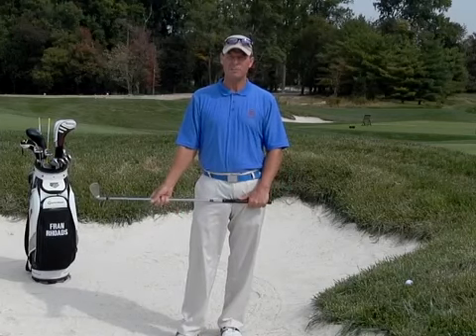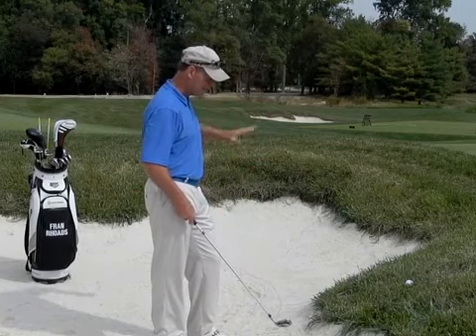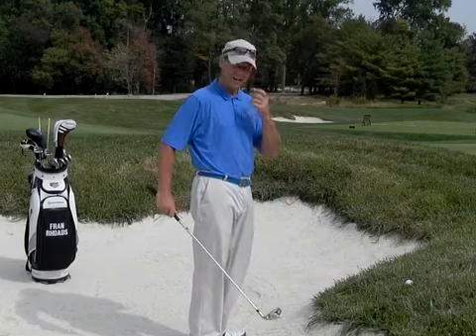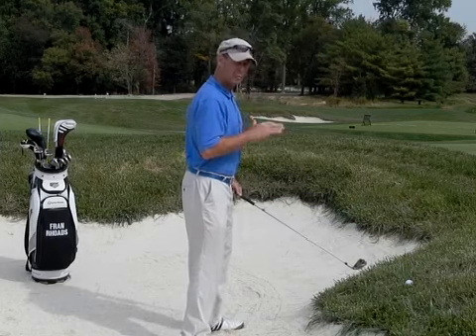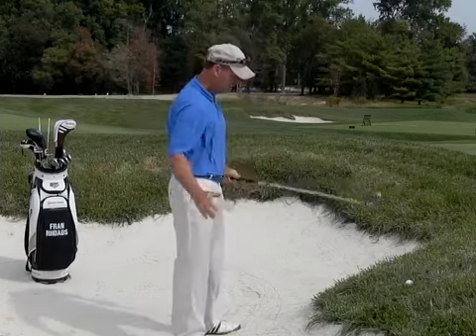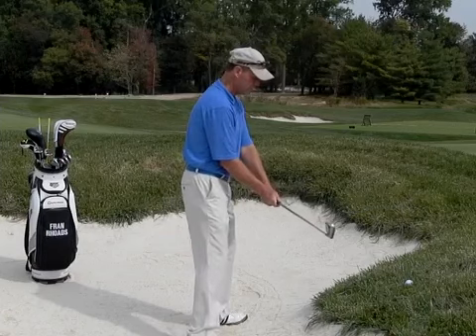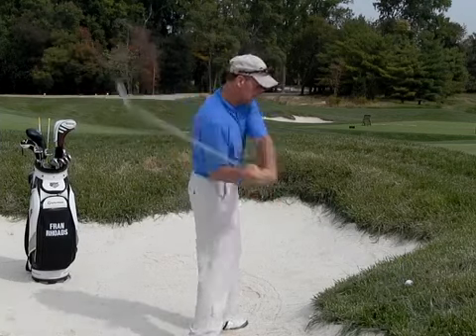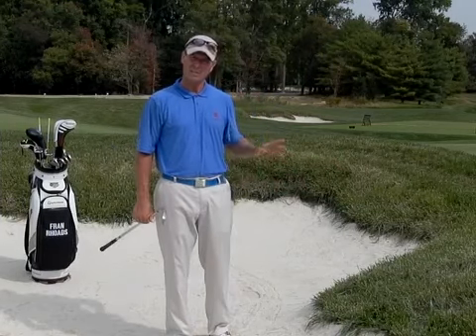Golf With Fran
Fran Rhoads, PGA Professional demonstrates a difficult situation with the ball above your feet.  Enjoy